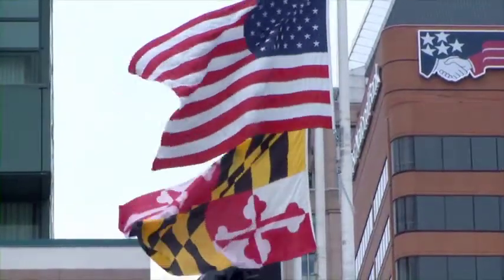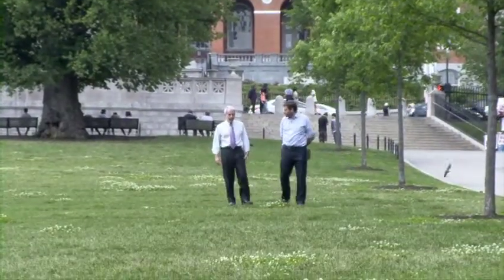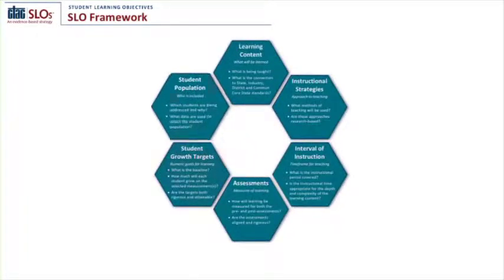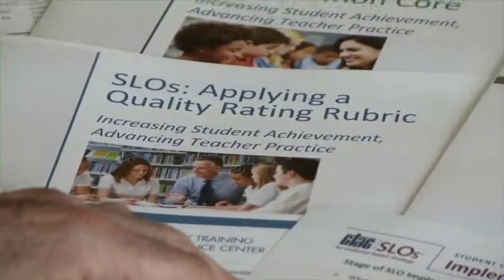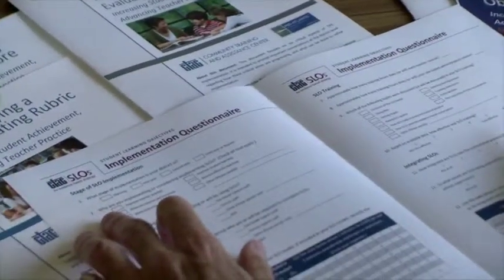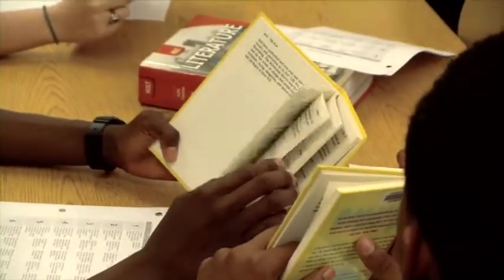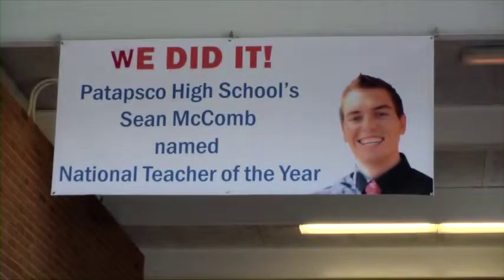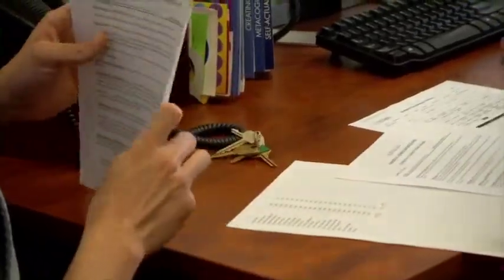CTAC in Maryland